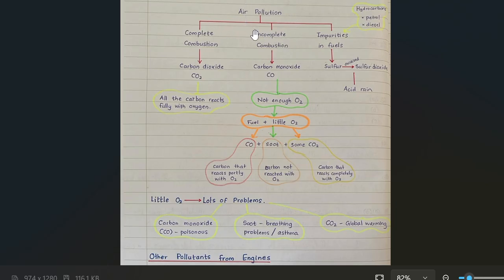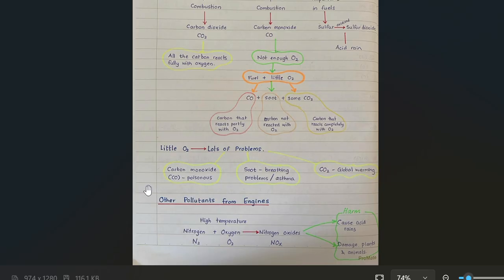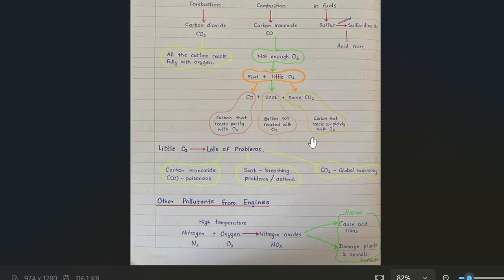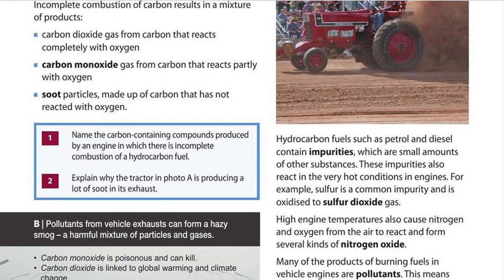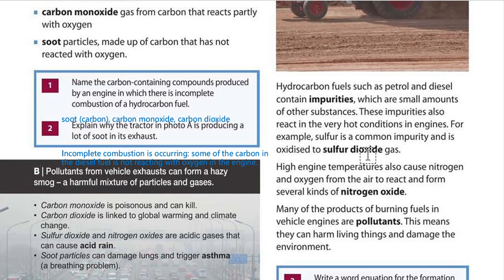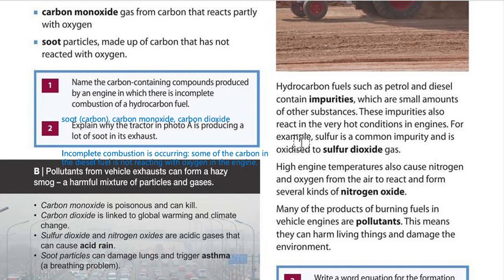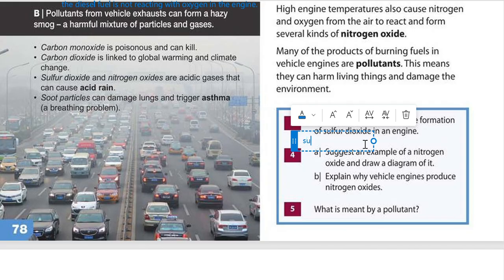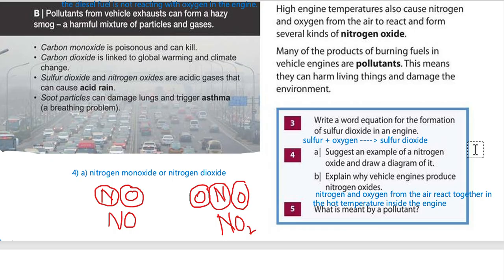Unit 8Ed | Air Pollution | Chemistry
In this Year 8 Science lesson, we cover Unit 8Ed – Air Pollution from the Pearson Exploring Science curriculum. This video explains how burning fuels causes pollution, the difference between complete and incomplete combustion, and how harmful gases affect the environment and human health.

This lesson is essential for students preparing for KS3 science tests, Year 8 unit exams, and revision assessments.

🔥 What You Will Learn:

✔ Difference between complete combustion and incomplete combustion
✔ Formation of carbon dioxide (CO₂)
✔ Formation of carbon monoxide (CO)
✔ Production of soot particles
✔ How nitrogen oxides (NOx) form at high temperatures
✔ How sulfur impurities form sulfur dioxide (SO₂)
✔ Causes and effects of acid rain
✔ How catalytic converters reduce pollution
✔ Health impacts including asthma triggers

🧪 Key Scientific Concepts Covered:
Hydrocarbon combustion
Fossil fuels (coal, oil, gas)
Pollutants
Vehicle exhaust emissions
Nitrogen oxides
Sulfur dioxide
Acid rain formation
Neutralisation reactions
Catalysts and catalytic converters
Environmental impact of pollution

Air pollution contributes to:
Breathing problems
Lung disease
Environmental damage
Forest destruction
Fish deaths in lakes
Damage to buildings

Understanding combustion and pollutants helps students explain real-world issues such as smog, vehicle emissions, and industrial pollution.

🎯 Perfect For:
Year 8 Science students
KS3 Chemistry revision
Pearson Exploring Science learners
Home schooling support